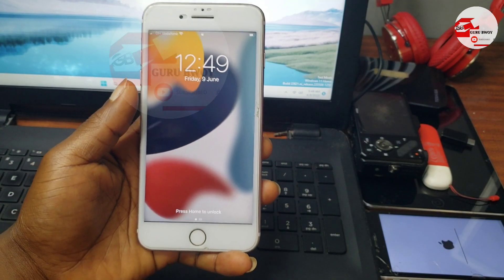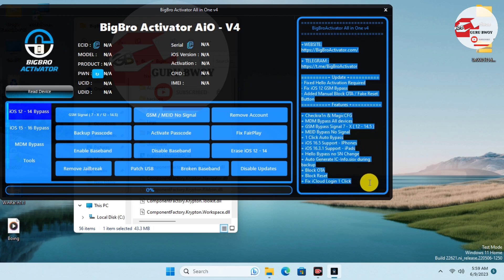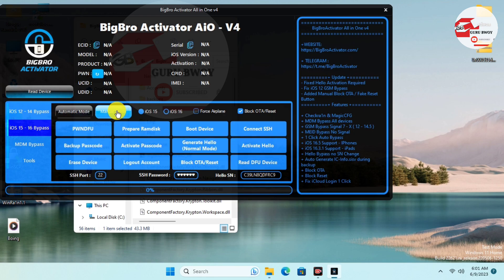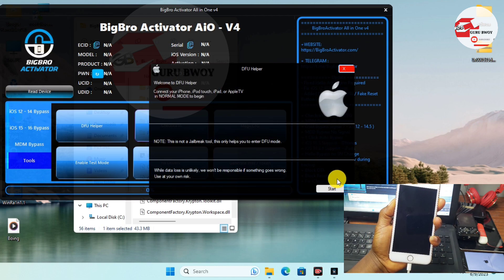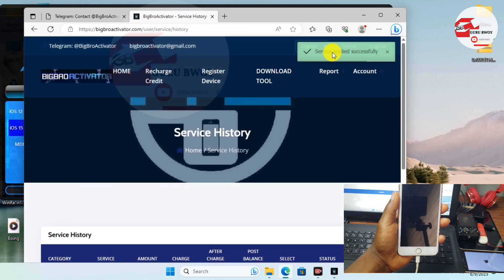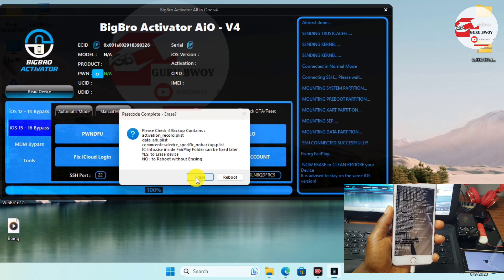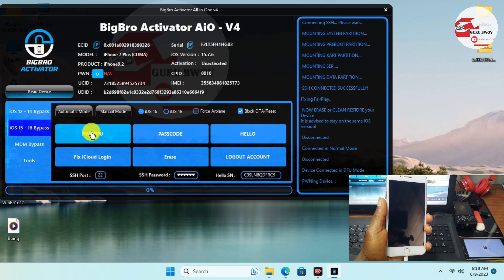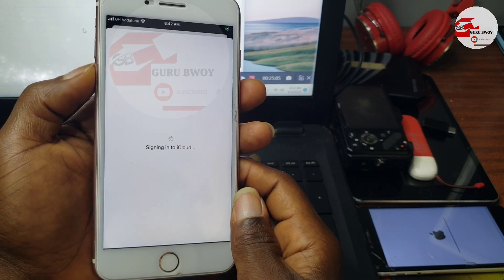😲😍 BigBro Activator Passcode bypass with signal/ passcode iOS 15/16 no jailbreak/iPhone unavailable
BigBro Activator All in One v4 ✅

+ Update +==

- Fixed Hello Activation Required -Fix iOS 12 GSM Bypass

- Added Manual Block OTA/Fake Reset Button

Features

+ Checkra1n & MagicCFG
+ MDM Bypass All devices
+ GSM Bypass Signal 7-X (12-14.5)
+ MEID Bypass No Signal
+ 1 Click Auto Bypass
iOS 16.5 Support - iPhone's
+ iOS 16.3.1 Support - iPads
+ Hello Bypass no SN Change
+ Auto Generate IC-Info.sis during backup
+ Block OTA
+ Block Reset
+ Fix iCloud Login 1 Click

BigBroActivator Ramdisk Windows Tool 💻

iOS 16.x Supported ✅
Custom SN Changer ♻️
Fast & Stable PwnDFU ✅
OTA Update Block ✅

Option for alternative ios 16 in case the first method doesn't work (alternative method)

Note : iOS 16.x At the Moment
iPhone 8/8plus/X Supported Only

Supported iPads Model's
(ND) Mean Need DCSD Cable
iPad Air 2 WiFi (A1566) ( ND)
iPad Air 2 4G (A1567) ( ND )
iPad Mini 4 WiFi (A1538) ( ND )
iPad Mini 4 4G (A1550) ( ND )
iPad 5 2017 WiFi (A1822) ( ND )
iPad 5 2017 4G (A1823) ( ND )

I do not endorse or encourage unlocking of stolen/barred mobile phones. Anyone using these videos for any illegal or unlawful purpose will be solely responsible for his/her activity. This is very important for us (YouTubers).